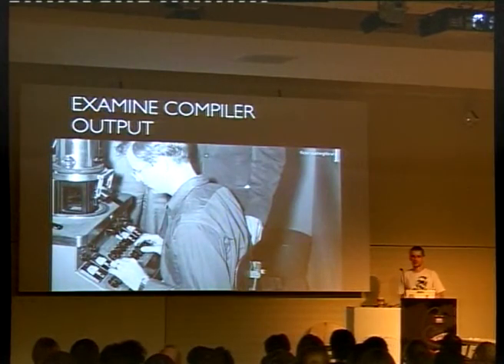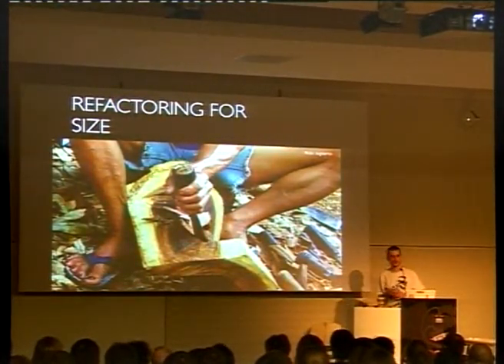26C3: Advanced microcontroller programming 3/6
Clip 3/6
Speaker: wesen

Getting deeper into AVR programming
A lecture showing the result of one year of intense programming with the AVR microcontroller family, showing language tricks, showcasing devices like the at90usb* and the xmega families, and lots of entertaining war stories and grizzly technical details.